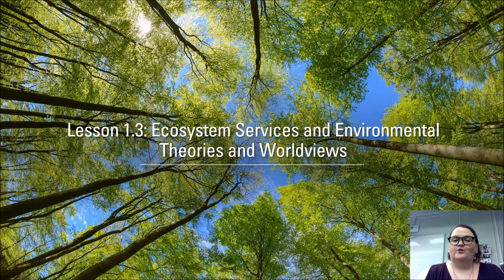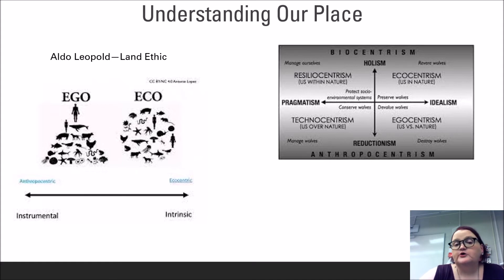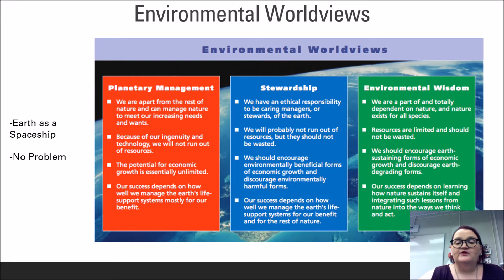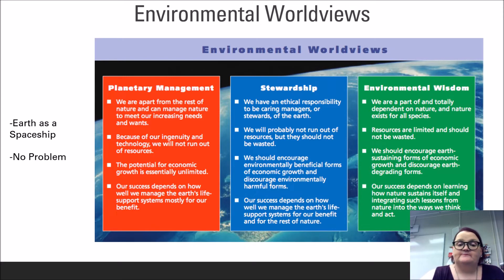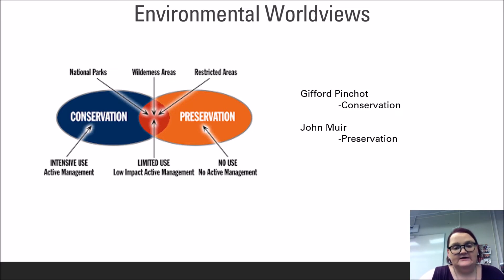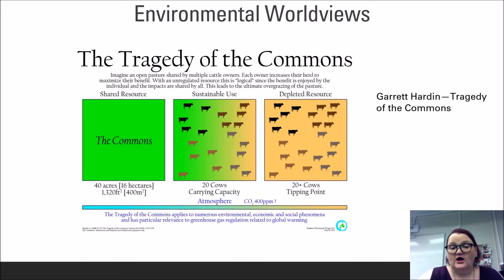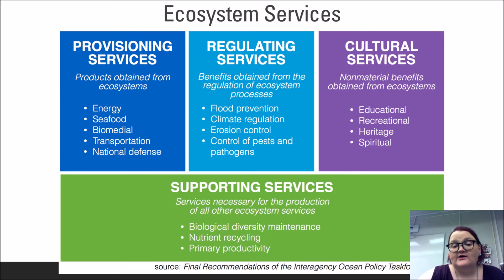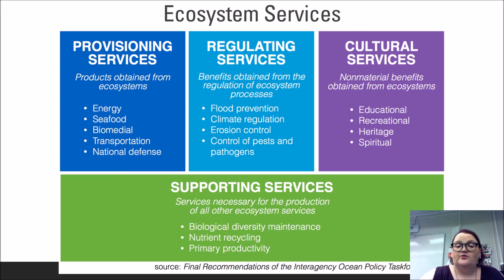Lesson 1.3: Ecosystem Services & Environmental Worldviews and Theories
Humans make decisions about environmental issues from different standpoints. It is important to understand those standpoints and how we as a society place value on the natural world.